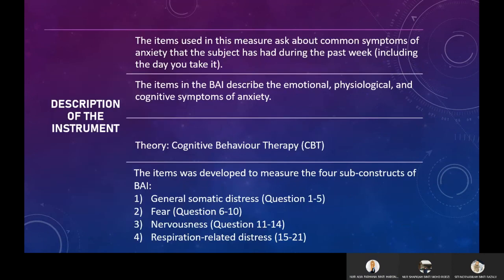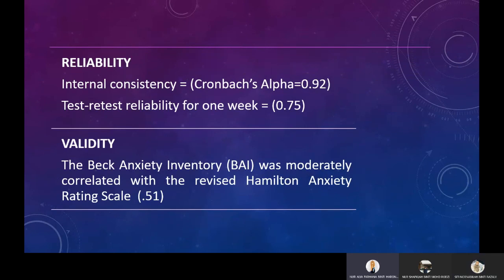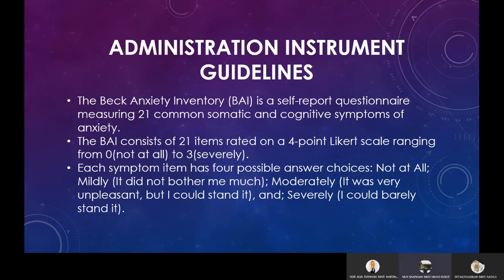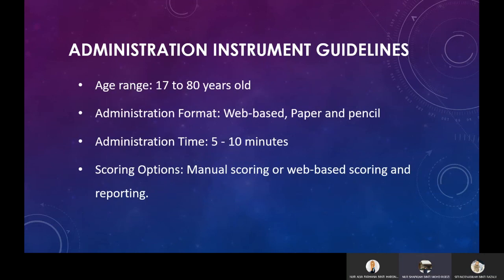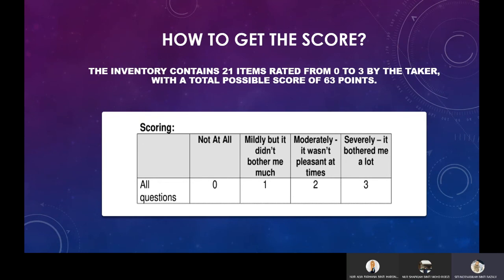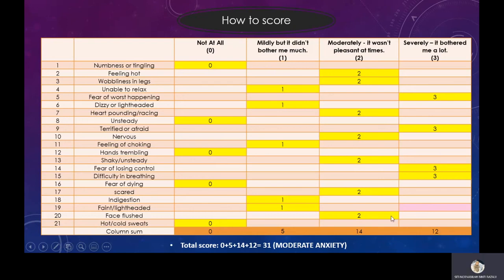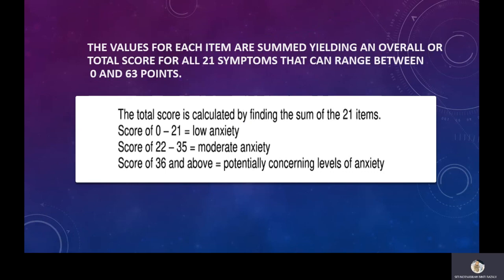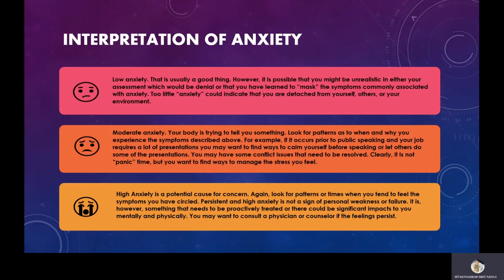BECK ANXIETY INVENTORY (BAI)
This Beck Anxiety Inventory, we will explain deeply about the background, how to administer, and how to score this inventory.